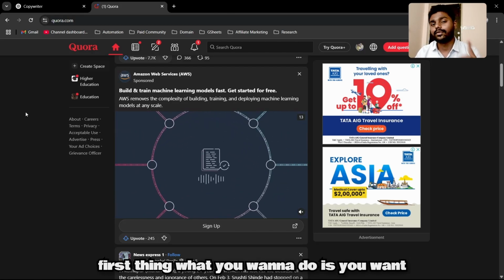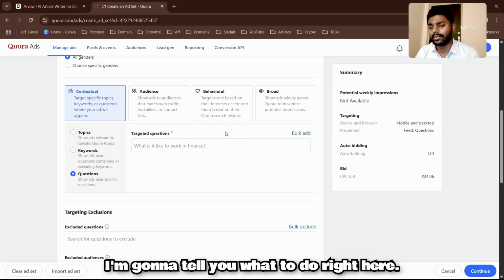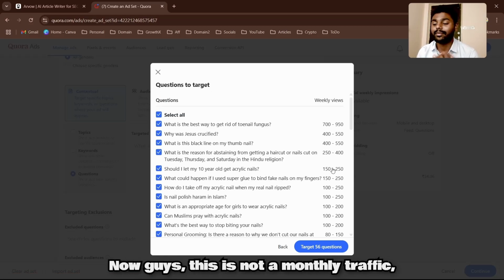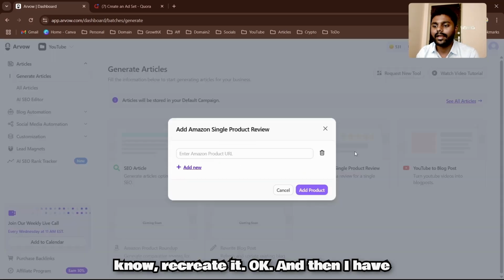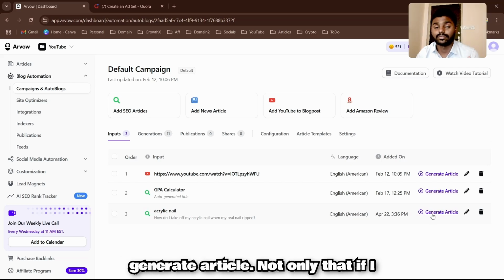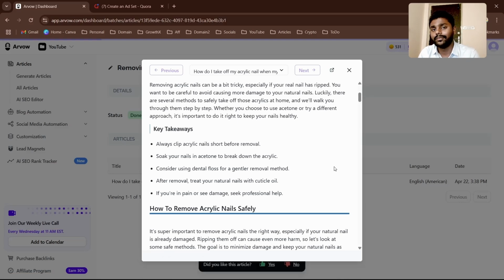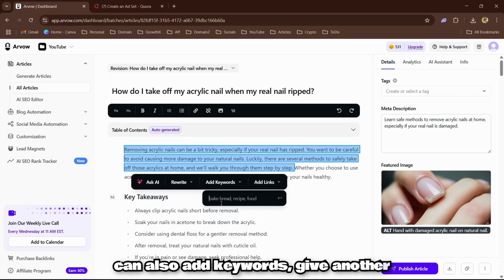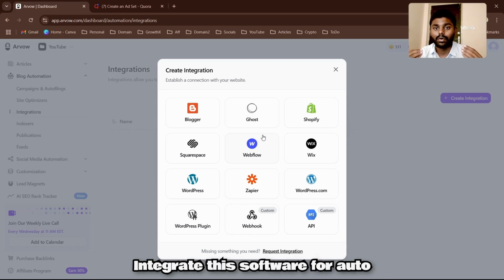Secret AI Strategy to Rank #1 on Google (100% Free!)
Try Arvow AI SEO Writing Tool for Free

Want to drive free organic traffic to your website through AI Blogging? then watch this video.

Timestamps:
0:00 - Intro
0:22 - Using Quora for Keyword Research
1:50 - Keyword Research and Traffic
2:46 - One Click AI SEO Writer
5:14 - SEO Article
5:51 - Best Feature of AI SEO Writer